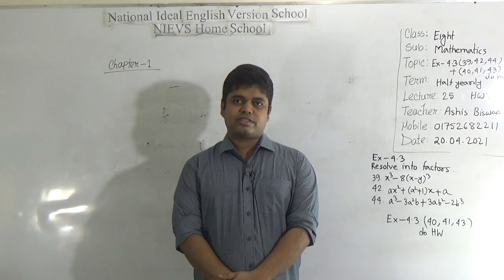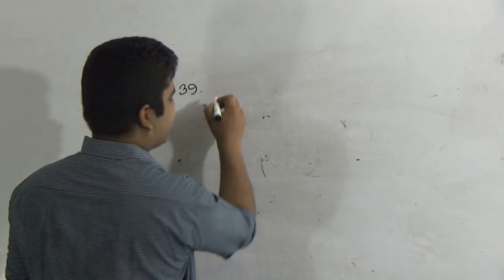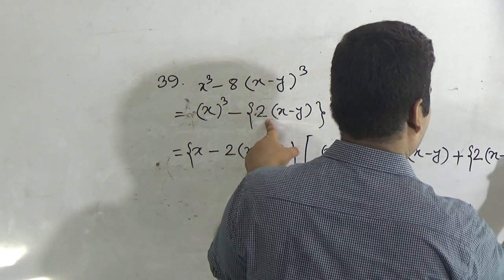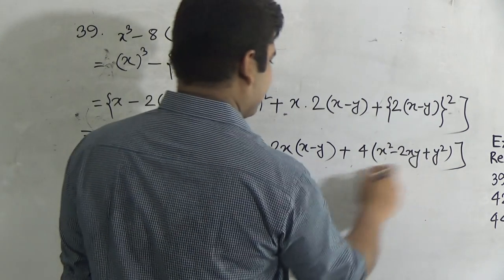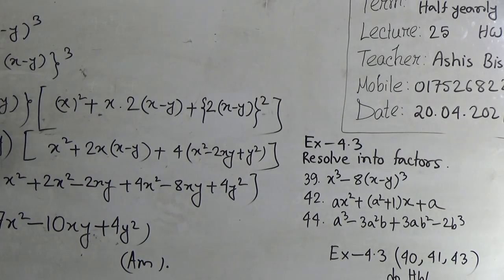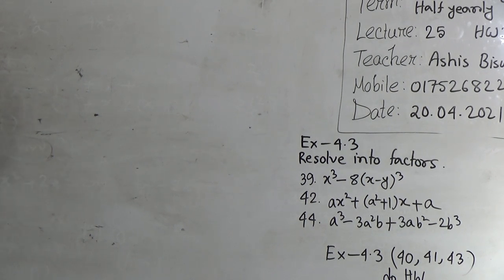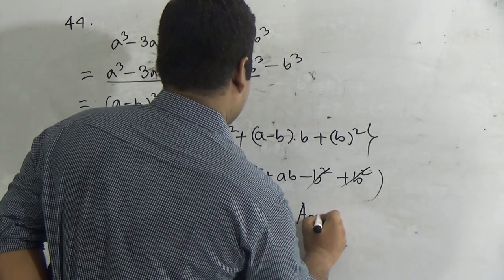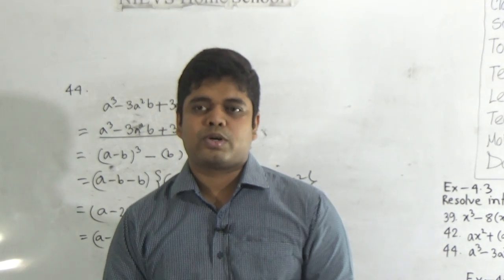Class: Eight, Subject: Mathematics (Lecture- 25), Topic: Ex-4.3 (39, 42, 44)+ (40, 41, 43) do HW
Class: Eight
Subject: Mathematics (Lecture- 25)
Topic: Ex-4.3 (39, 42, 44)+ (40, 41, 43) do HW
Teacher: Ashis Biswas